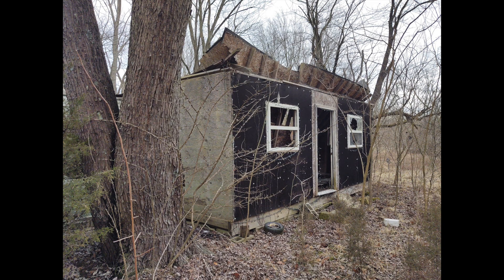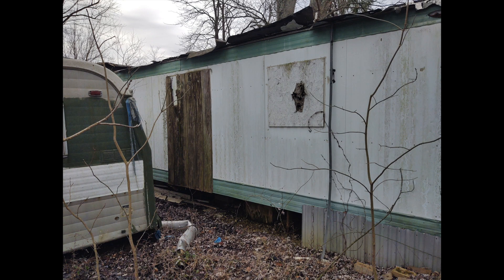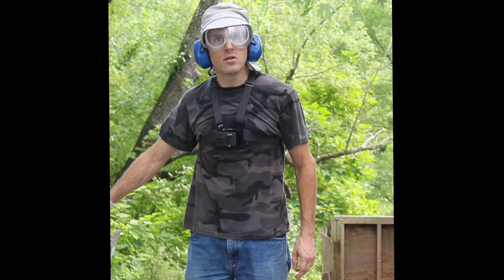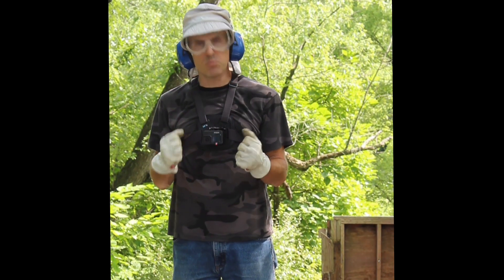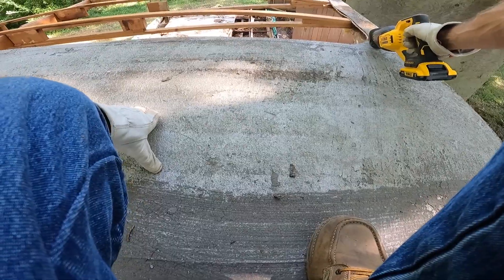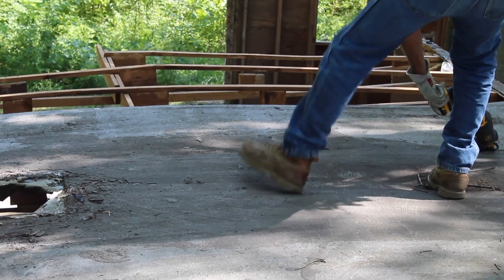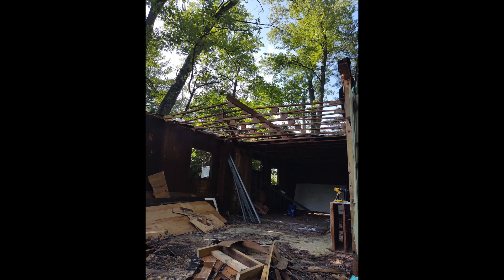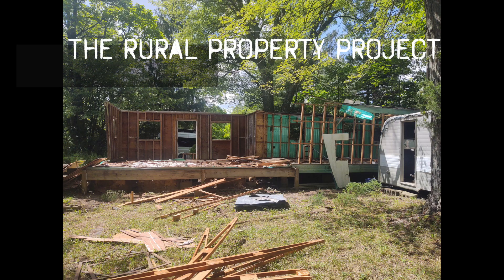GoPro Yer Demo: Removing the mobile home roof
Sustainable living, D.I.Y., wellness, off-grid- does your concept of these mean less dependence on machines and heavy equipment, i.e. a bulldozer?  Mine too.  Here we perform and GoPro the demolition of a mobile home roof using only a sawzall/reciprocating saw.

Goldberg Variations, BWV 988 - 04 - Variatio 3 a 1 Clav. Canone all Unisuono performed by Kimono Ishizaka